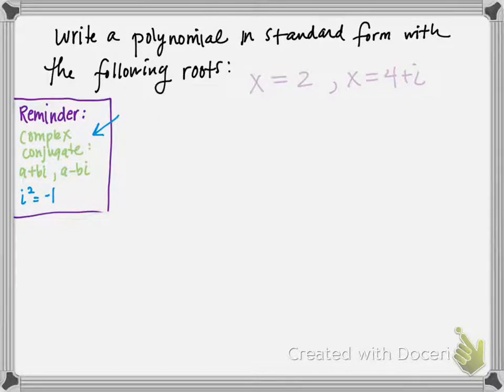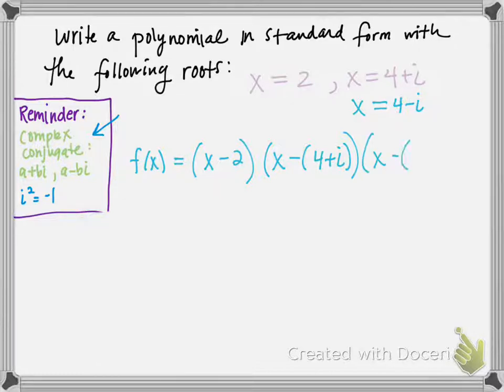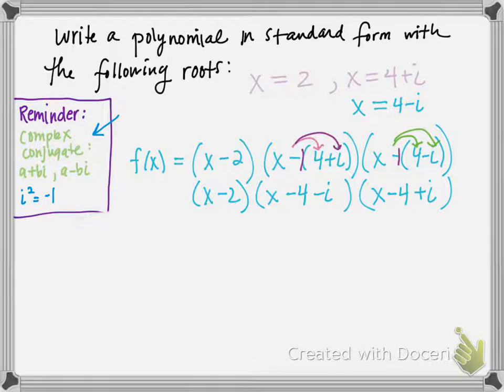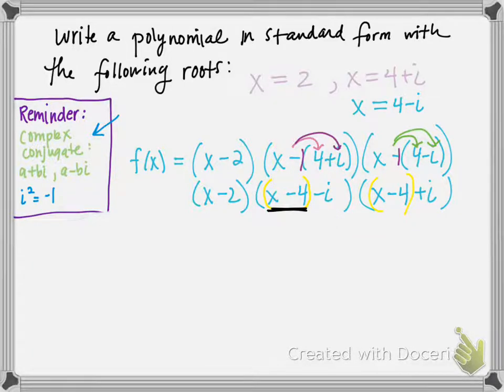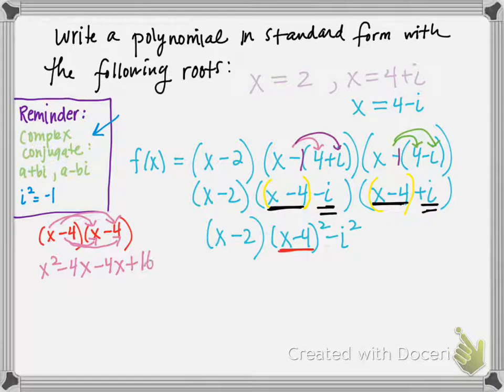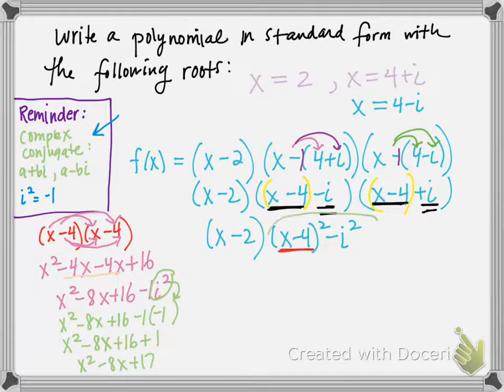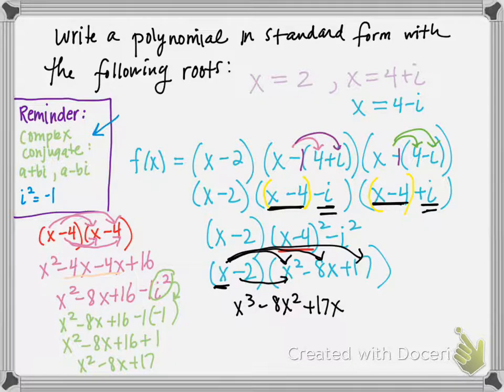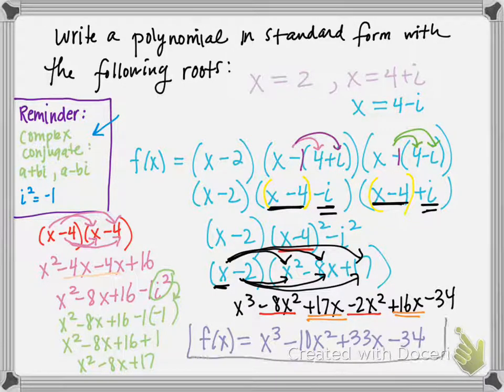Write Polynomial in Standard Form with Complex Roots